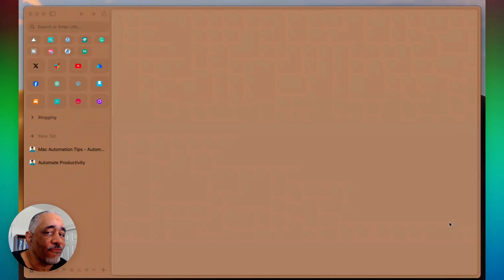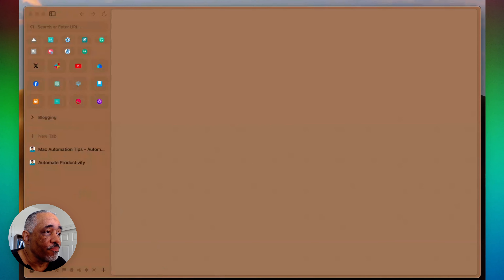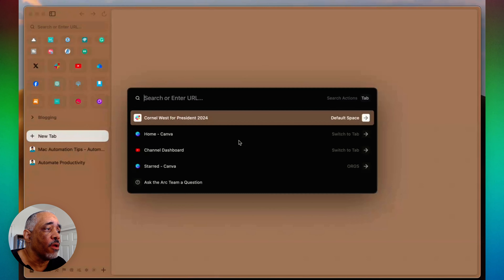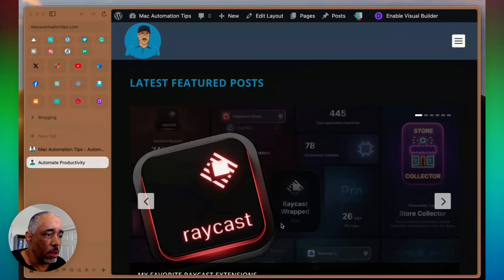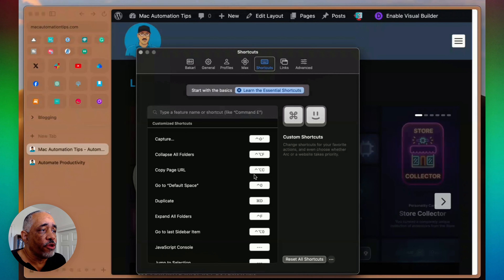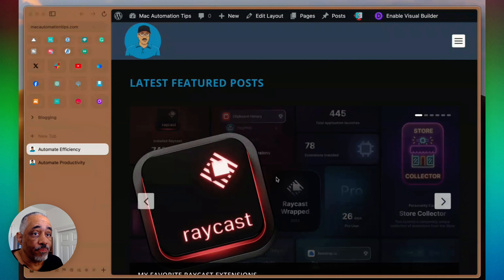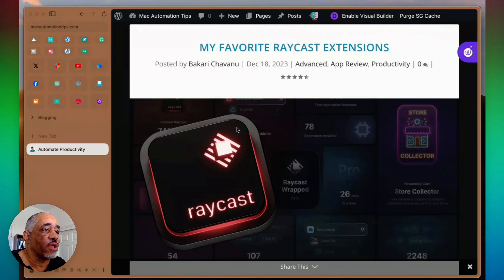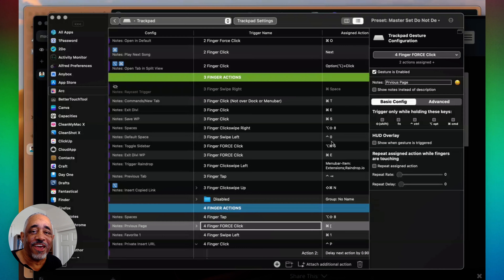Navigating Arc Web Browser with BetterTouchTool Finger Gestures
Like and Join Channel
In this video, I share some of my favorite BTT finger gestures for navigating my favorite web browser, Arc. BTT finger gestures can also be used in web browsers and other applications.

7 BetterTouchTool and Arc  Finger Gestures
00:00 Introduction
01:03 Arc default finger gesture
01:34 BetterTouchTool Finger Gestures
02:13 3 Finger Click to Trigger New Tab
02:43 3 Finger Force Click: toggle sidebar
03:23 3 Finger Tap: switch between tabs
04:25 Corner Click Button Left: Pin/Unpin Tab
05:20 TipSwipe Left Finger Left (2 Fingers Fix): close a tab
05:54 TipTap Left (1 Finger Fix): Copy the URL of the opened tab
06:37 Four Finger Click Click: Open the copied URL in a private view.
07:05 Closing